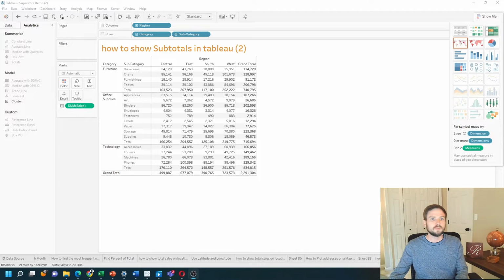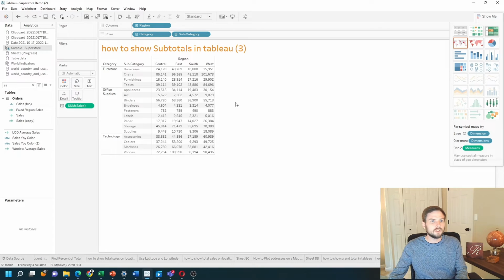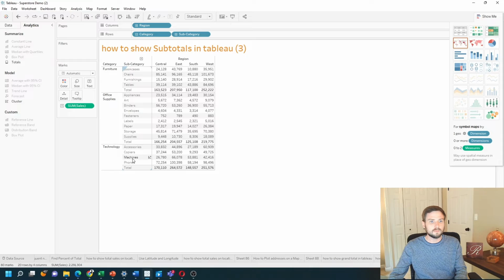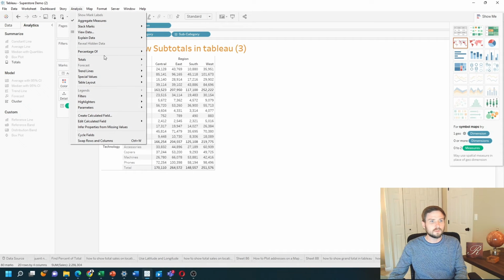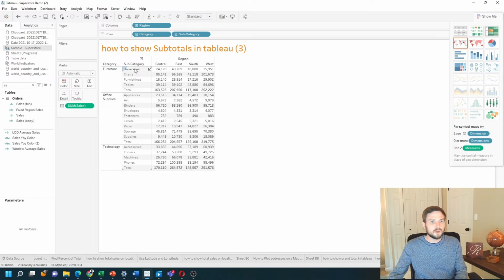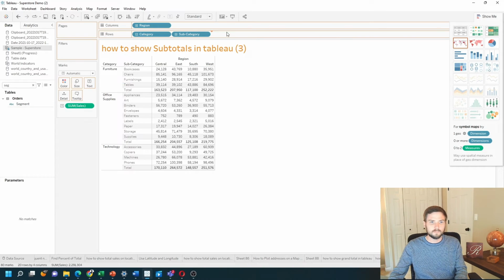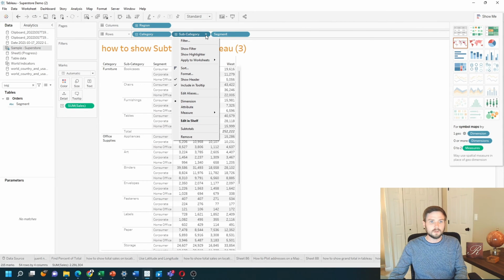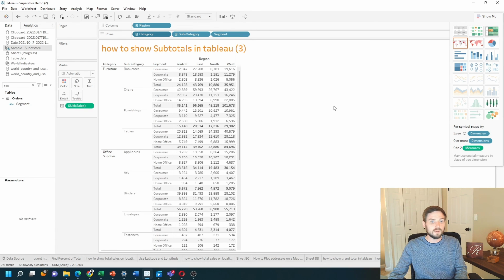How to Add Subtotals to a Crosstab in Tableau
In this example I have region category subcategory and sales on a cross tab. I'm showing the grand totals the row totals and subtotals for each category.

I've duplicated the sheet and I have a cross tab of sales by region category and subcategory. In order to add subtotals I can add them in the analytics pane or I can click on analysis. Let's grab totals from the analytics pane and drag it over to subtotals. I could also click analysis totals and add all subtotals.

One other option you have with subtotals is the ability to remove some subtotals and leave some others. I'm going to add one more field called segment to The View.

You'll see that I have subtotals for only category but I don't have subtotals for the new with this subcategory. If I click on the drop down on category I can click subtotals here and make sure that we have subtotals for each subcategory as well. category and remove subtotals if I don't want them to be on category.